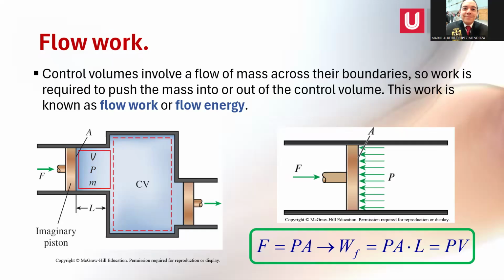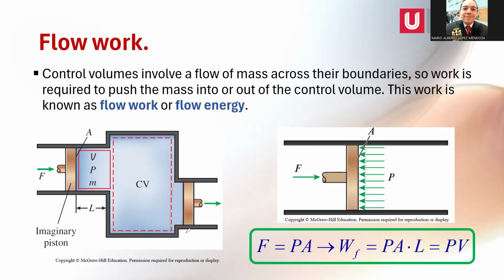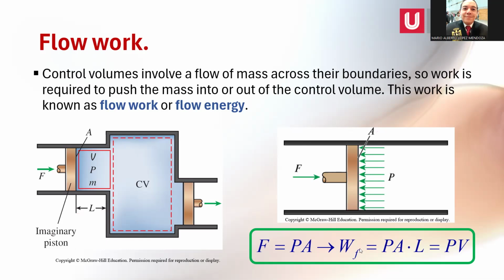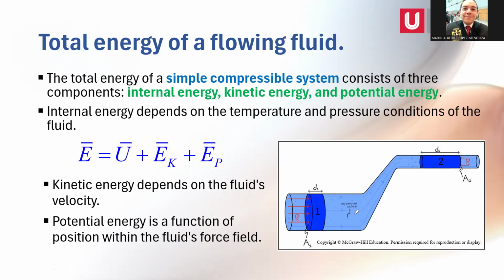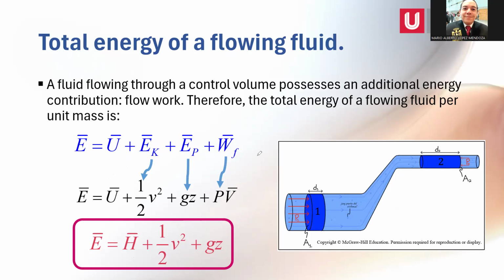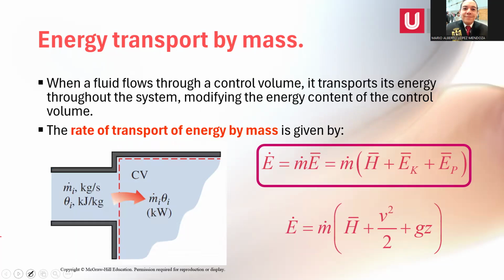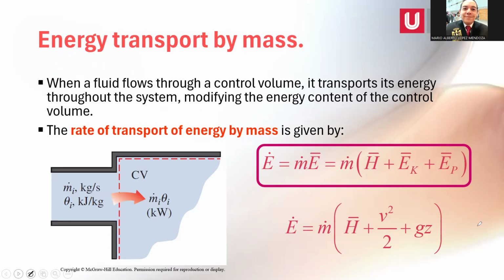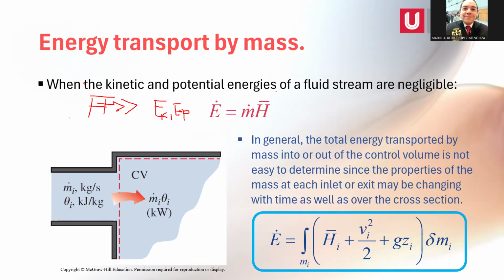Themodynamic Analysis - Topic 2